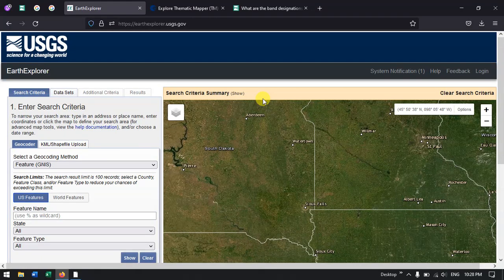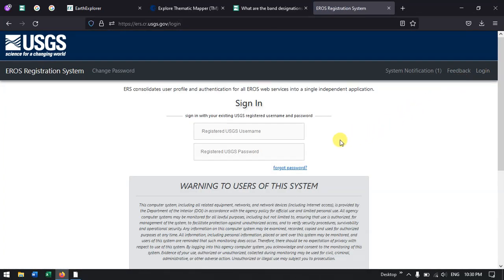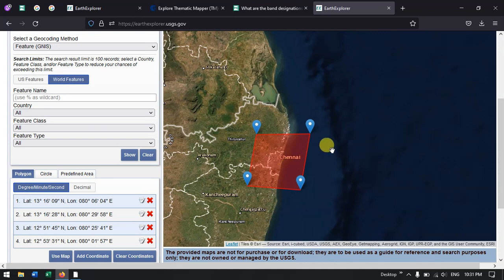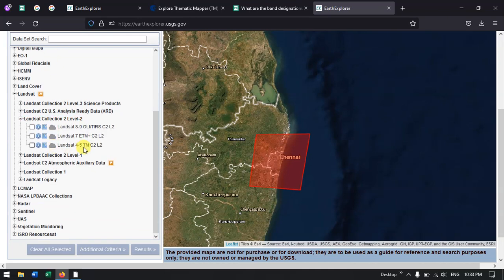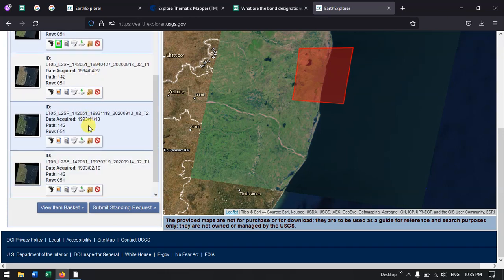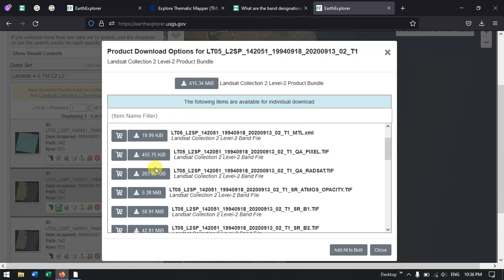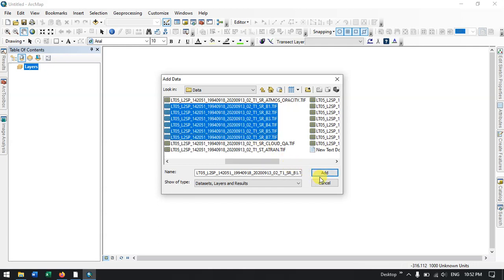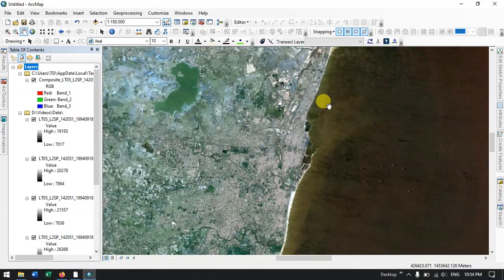Download Landsat 4-5 TM Data from EarthExplorer | Landsat Data Access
This tutorial will help you to download Landsat 4 & 5 TM (Thematic Mapper) satellite images from USGS EarthExplorer. Landsat 4-5 offers 30m resolution images with 7 bands from 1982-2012.